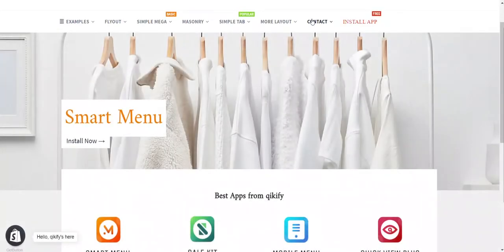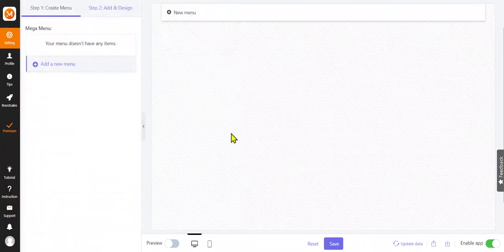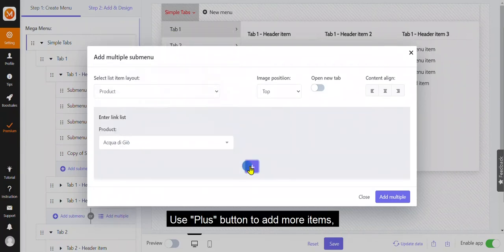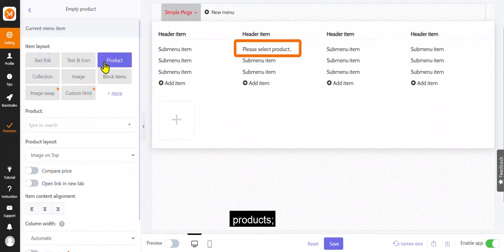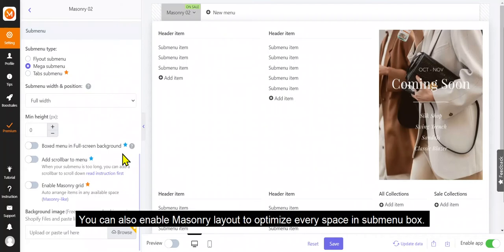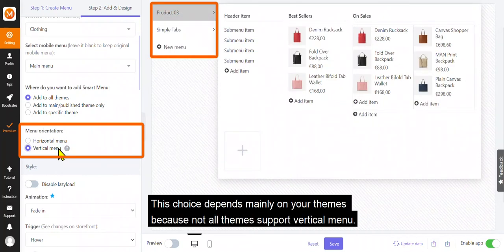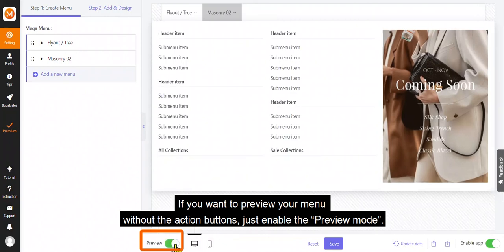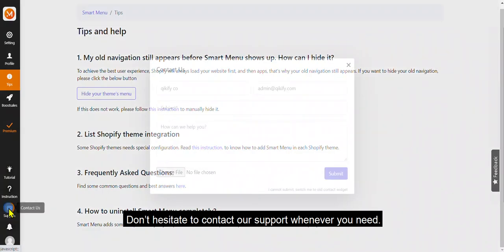Smart Menu Full Tutorial: How to build your Shopify store's menu in 10 minutes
Qikify Smart Menu helps you create, customize and add a mega menu for your Shopify store. Simple and quick with powerful features.

⏱️TIMESTAMPS⏱️
0:00 0. Introduction
0:10 1. Add a new menu and basic settings for top menu
2:04 2. Add submenu items
5:38 3. Settings for top menu and submenu
6:32 4. Add menu to store and customize top menu with submenu
8:51 5. Portal instructions